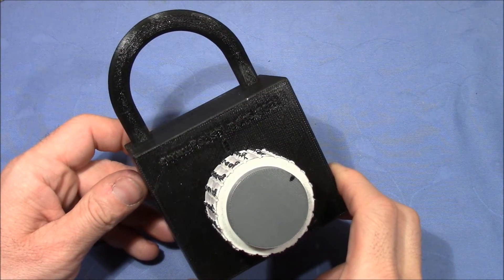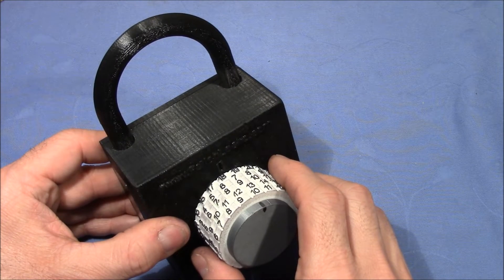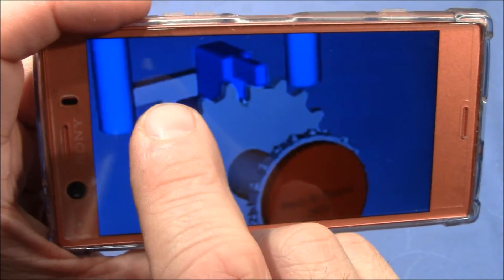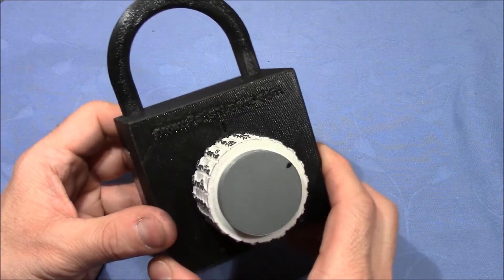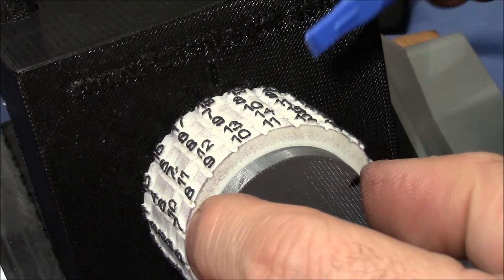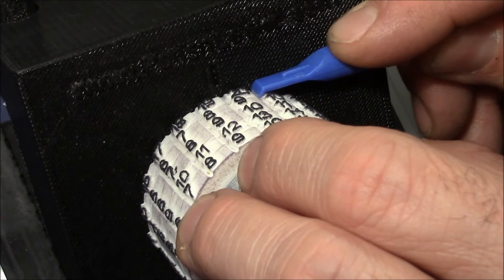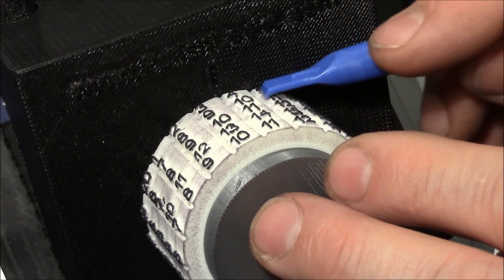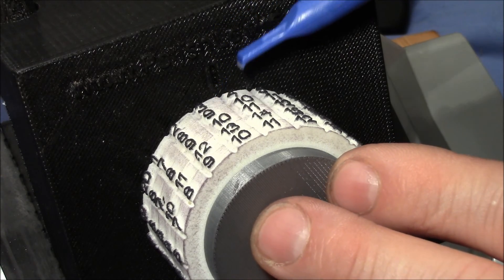(picking 629) The Polish Combination Lock NOT decoded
In this video: The expected feedback that would reveal the difference between true and false gate is destroyed by a lot of "noise" from heavy friction between the wheels and the play between inner and outer wheel. Even after working on this lock for several hours I could get any usable information from the actual feedback.

General information:

Quote " POLISH COMBINATION LOCK // New 100% Mechanical Combination Lock – Ultra Secure – 3.2 million unique combinations."